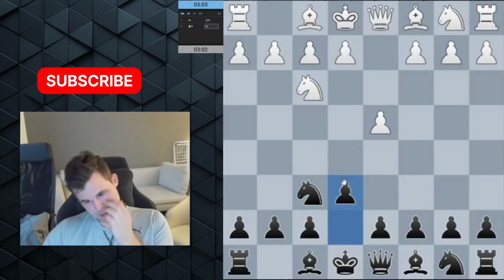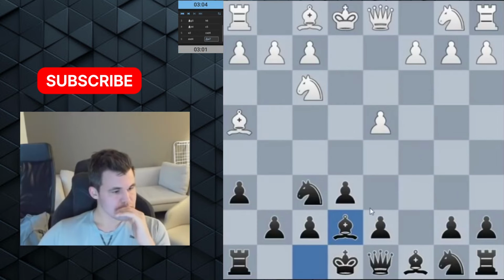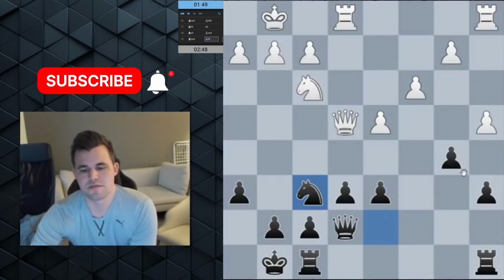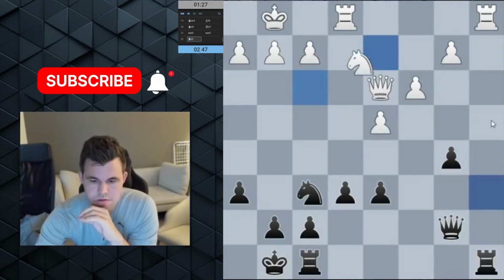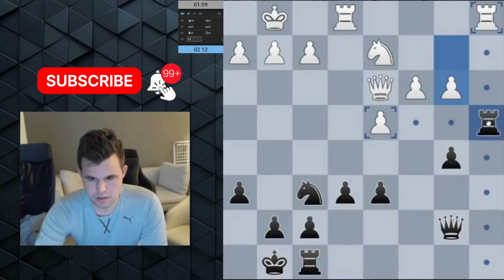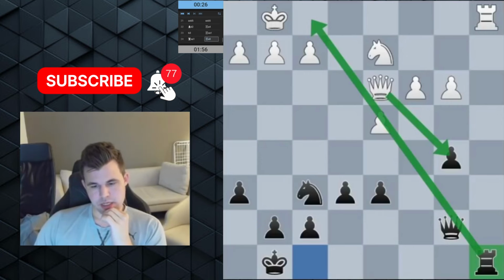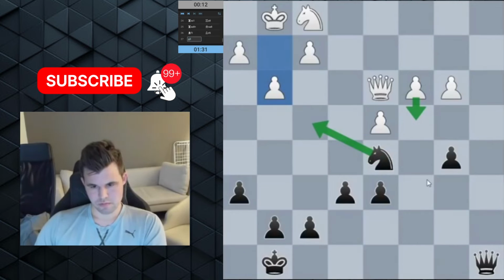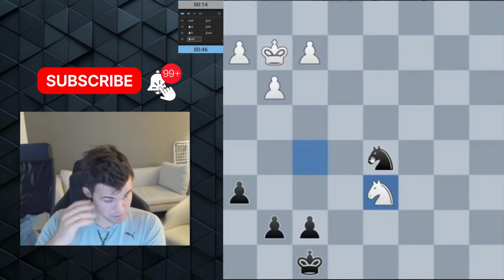Magnus Carlsen: «He Is Taking His Time Now»